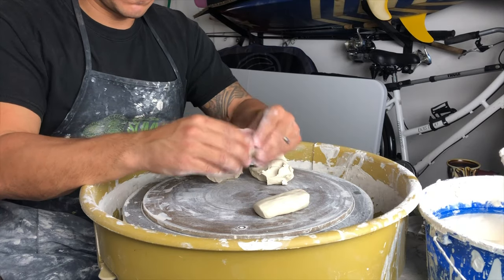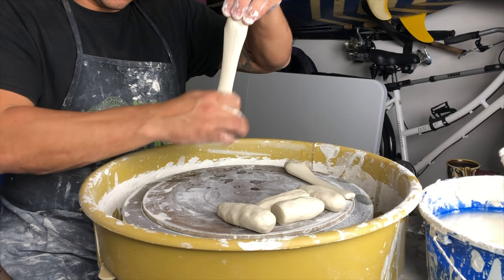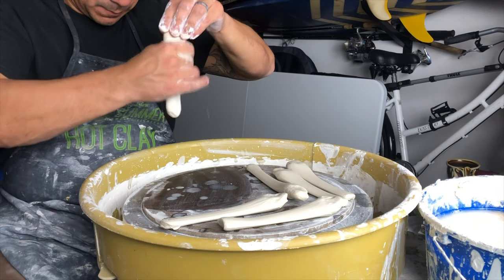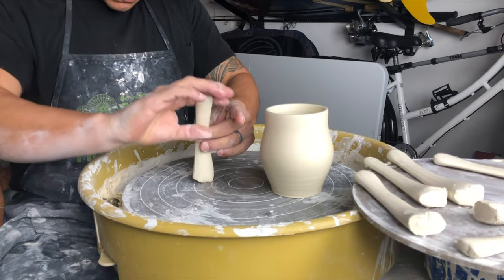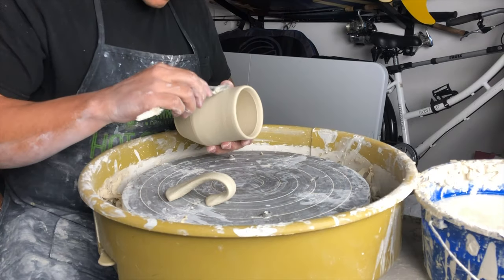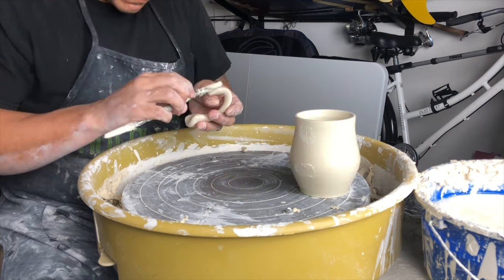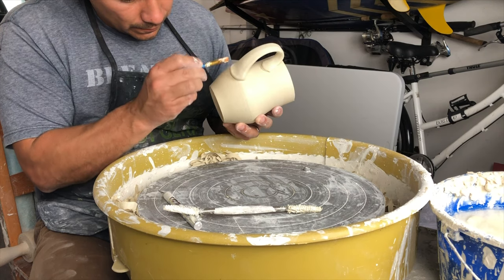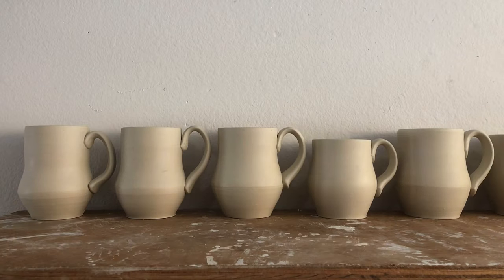Tips On Pulling And Attaching Handles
A brief explanation that may be helpful when pulling and attaching handles to your pots.